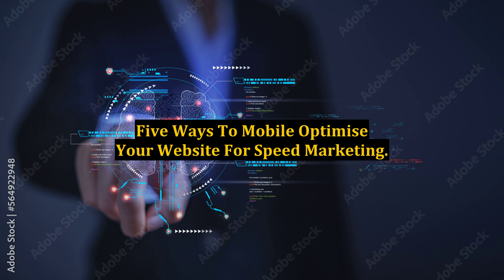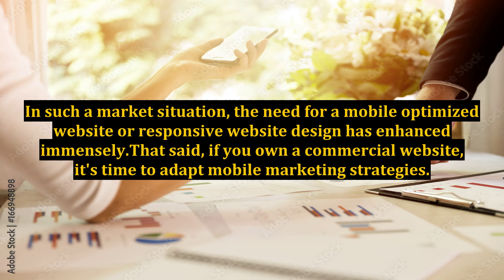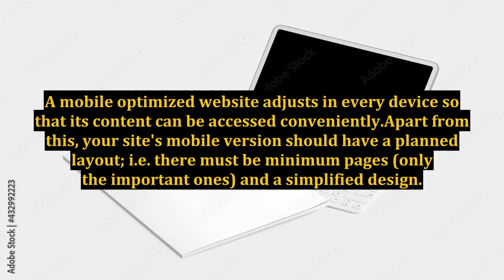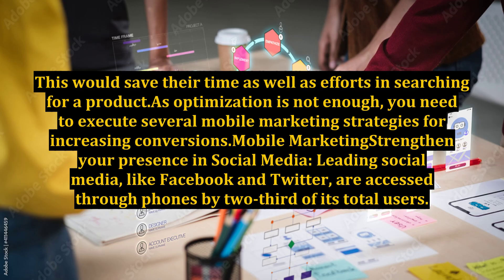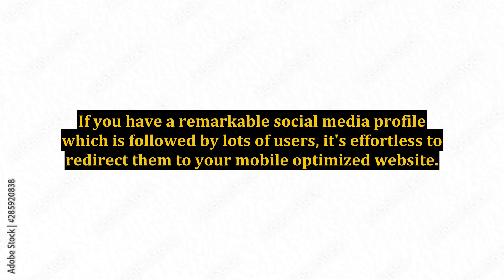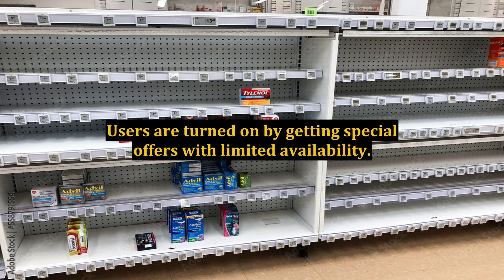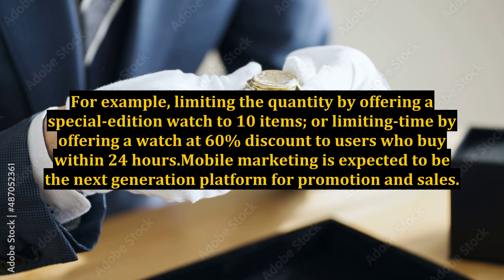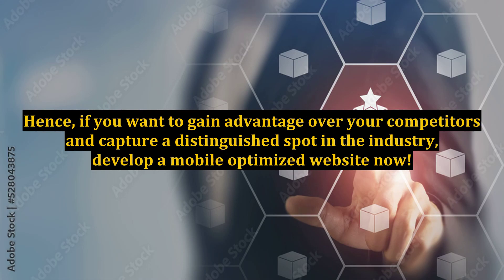Five Ways To Mobile Optimise Your Website For Speed Marketing